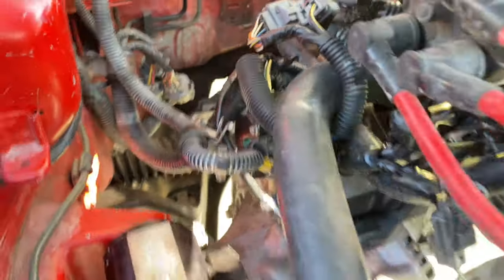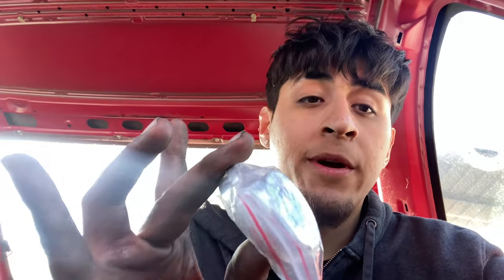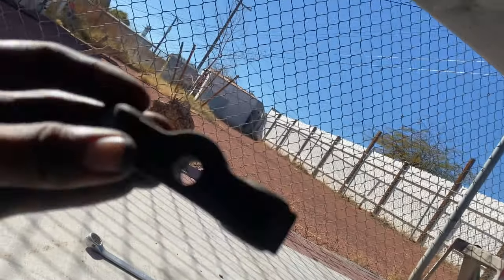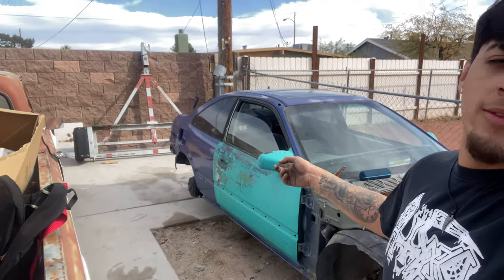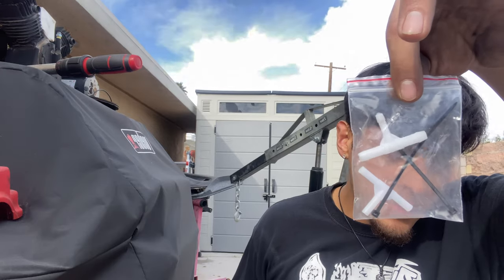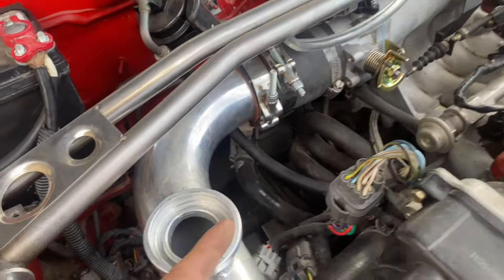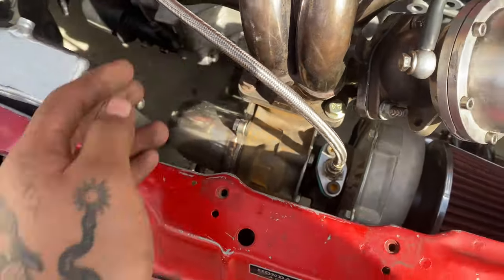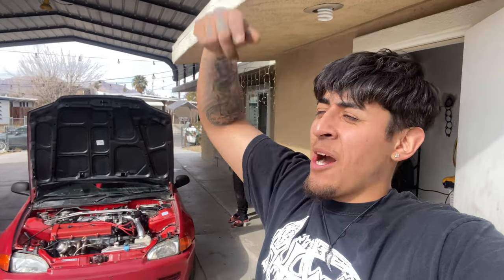THE TURBO B20 CIVIC IS FINALLY DONE!!🔥🔥| INSTALLING EBAY HKS BLOWOFF VALVE?! | BOOSTSEASON 🐌🔥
THE TURBO B20 IS DONE 🔥 FOR NOW

CHECK OUT THE VIDEO WHERE WE PICK UP MY EM1 if you haven’t yet 🔥⬇️

TELL EM LOS SENT YOU🔥

Follow the car crew on ig @teamzenocide

Follow Los on IG: @zenocide.ej2